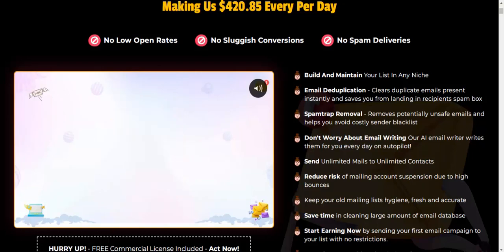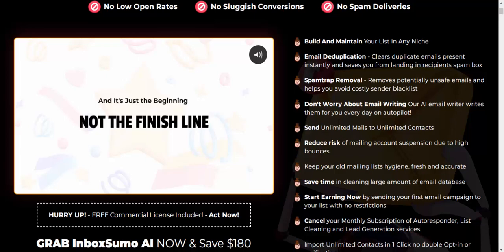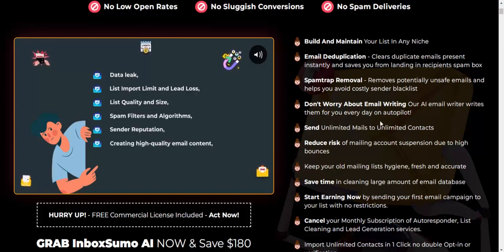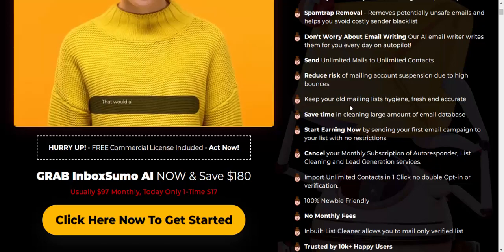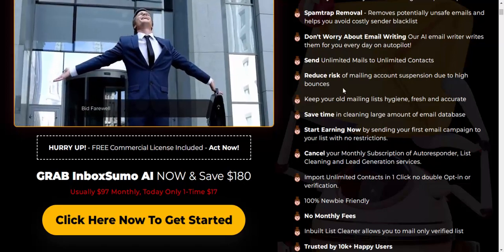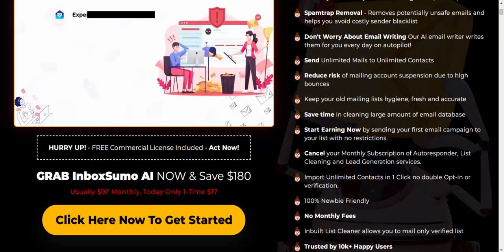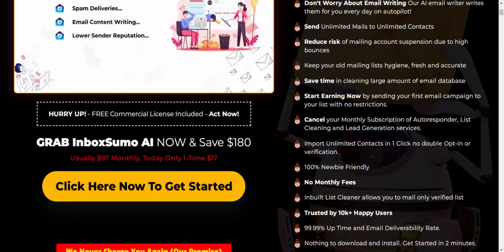InboxSumoAI Review - Earn $420.85 Every Day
InboxSumoAI

***InboxSumoAI Review - Introduction

Well come to my InboxSumoAI Review post. World's First DFY AI Email Marketing Solution That Gets You Unlimited FRESH LEADS EVERYDAY & Blast Emails To Them with Your Offer on Complete Autopilot
Higher Inboxing, Click-Rate & Open Rate Makes More Sales & Profits For You With No Extra Work!
Making Us $420.85 Every Per Day.

***InboxSumoAI Review - Overview

Product - InboxSumoAI

Vendor - Techiin

Front-End Price $14.00 to $197.00

Bonuses - Yes, Huge Bonuses

Skill - All Levels

Guarantee - 30-Day Money Back Guarantee

Niche - Software

Recommend - Highly recommended

***InboxSumoAI Review - Why Is the Best software InboxSumoAI
01 Build And Maintain Your List In Any Niche
02 Email Deduplication - Clears duplicate emails present instantly and saves you from landing in recipients spam box
03 Spamtrap Removal - Removes potentially unsafe emails and helps you avoid costly sender blacklist
04 Don't Worry About Email Writing Our AI email writer writes them for you every day on autopilot!
05 Send Unlimited Mails to Unlimited Contacts
06 Reduce risk of mailing account suspension due to high bounces
07 Keep your old mailing lists hygiene, fresh and accurate
08 Save time in cleaning large amount of email database
09 Start Earning Now by sending your first email campaign to your list with no restrictions.
10 Cancel your Monthly Subscription of Autoresponder, List Cleaning and Lead Generation services.
11 Import Unlimited Contacts in 1 Click no double Opt-in or verification.
12 100% Newbie Friendly
13 No Monthly Fees
14 Inbuilt List Cleaner allows you to mail only verified list
15 Trusted by 10k+ Happy Users
16 99.99% Up Time and Email Deliverability Rate.
17 Nothing to download and install. Get Started in 2 minutes.
18 30 Days Money-Back Guarantee
19ZERO Upfront Cost

***InboxSumoAI Review - Email Marketing's HUGE Earnings
Ai Is Transforming The Way Businesses Market And Revolutionizing The Concept Of Traditional Human Employees.
They Provide Immense Value By Automating Tasks, Improving Efficiency, And Enabling Marketers To Operate More Effectively In The Digital Age.
No Need To Spend Hundred Per Month For An Expensive System That Barley Works
Now With This Revolutionary App, You Get.
Powerful Mailing System, With Zero Recurring Fees
Build Your List With AI List Extractor
Your Personal AI Email Writer
Cloud Based Mobile Responsive Software
Super Reliable With Gorgeous Design.

***InboxSumoAI Review - InboxSumo AI Works For Everyone

Vloggers

Blogger

Script Writer

Freelancers

Product Creators

Agency Owners

Voice Artist

Video Marketers

Social Media Experts

Newbies

***InboxSumo AI Review - Bonus

Bonus #1
Training For Start Email Marketing
(Value $397)
By taking action NOW, you can speed-up your learning and get best results using Email Marketing with our easy and pin-point accurate video training.

Bonus #2
Email Marketing Cheat Sheet
(Value $667)
Here's How You Can Turn a 'Dead List' Into a Rabid Buyers List And Increase Sales By A Huge Leap. Why You Should Build Your Own Email List Now Strengthen Connections.

***InboxSumoAI Review - Risk-Free Purchase
30 Day Full Refund Commitment
We have designed InboxSumo AI keeping in mind YOUR needs. We are confident that it will help you make the profit of your dreams. You have 30 days to check this sophisticated technology out and use it to your advantage.
If you would still like to go back to your comfort zone - the platforms that charge substantially MORE and provide LESS. We will totally understand that too. Your investment is secure with our 30 day full refund policy.